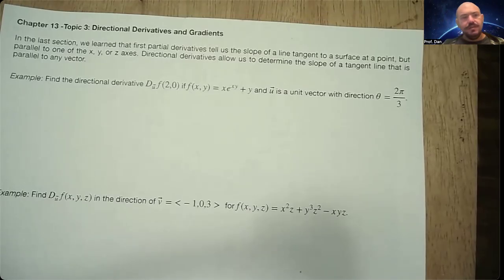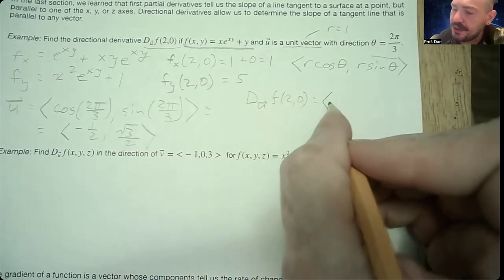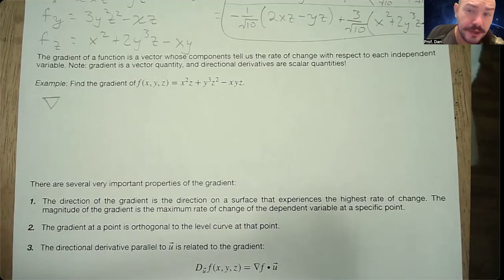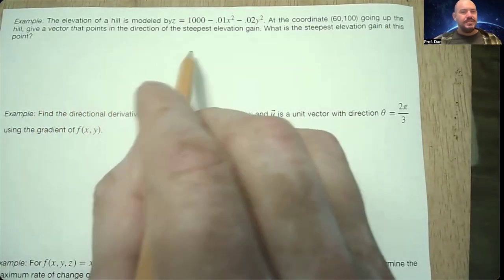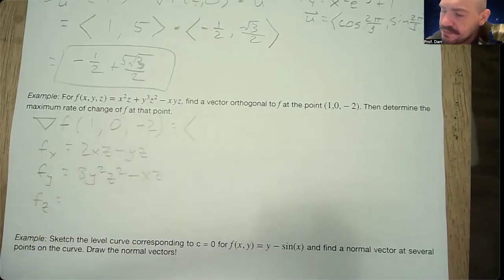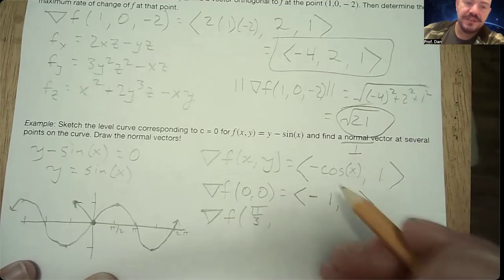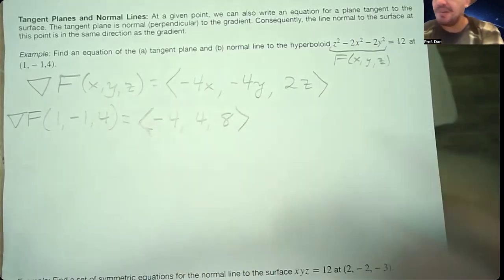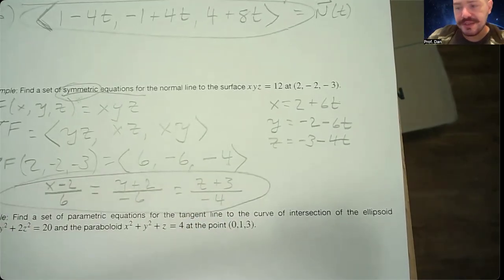20 Directional Derivatives (scalar!) and Gradients (vector!)